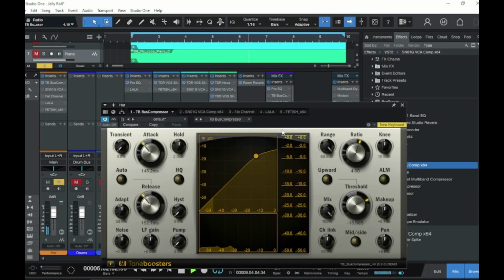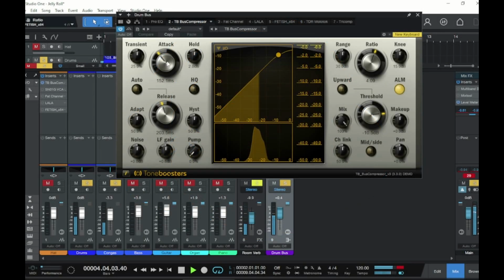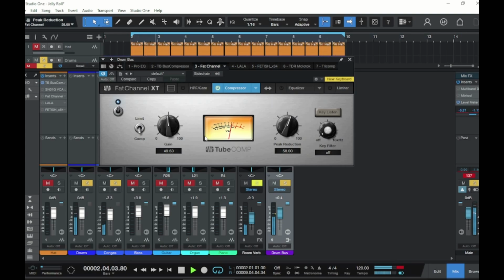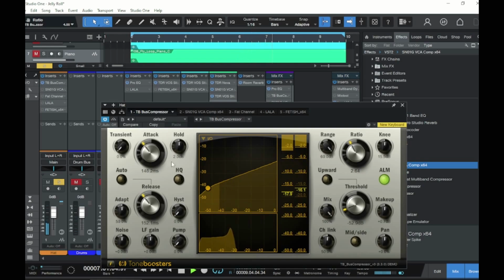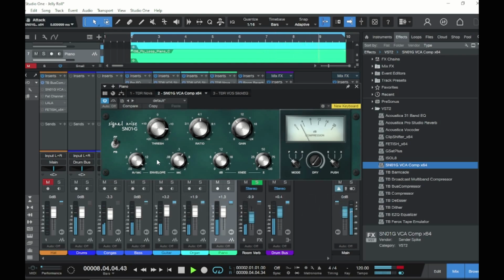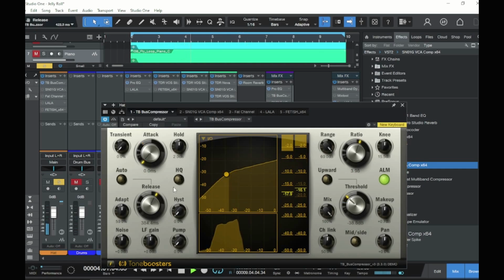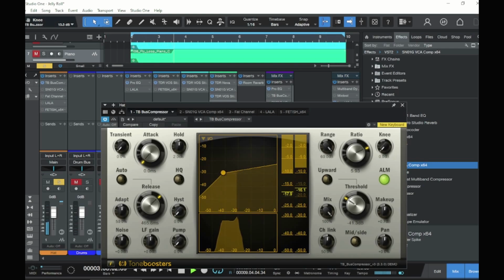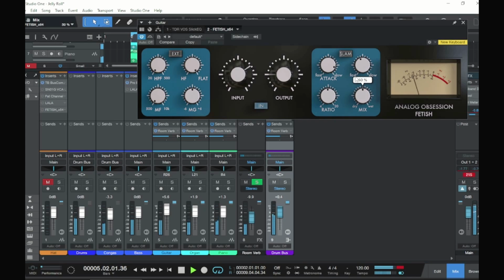Compression explained: the primary controls and types of compressors.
A tutorial on how to use attack, release, threshold, ratio, knee, and the mix wet/dry controls, and an overview of the four main types of compressors : FET, VCA, VMU, and OPTO.